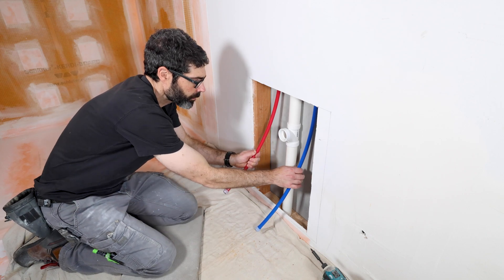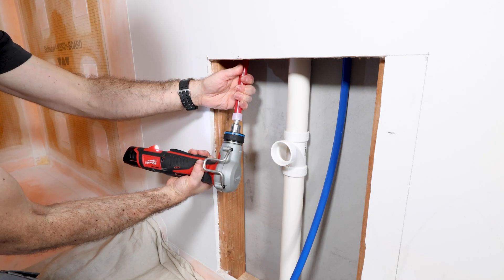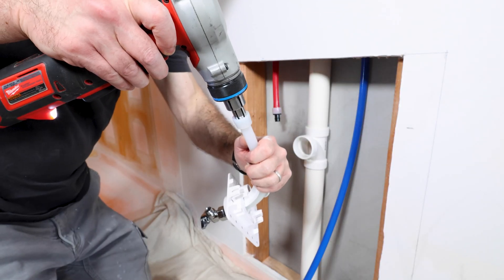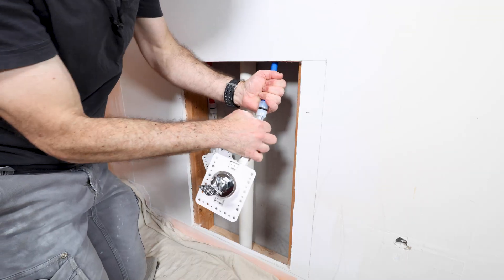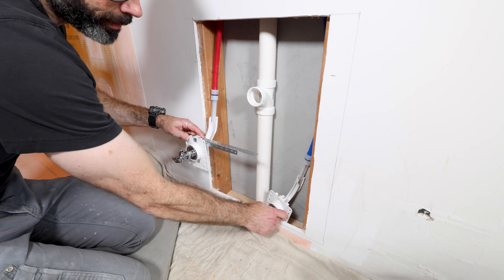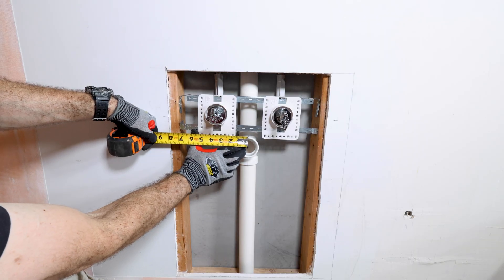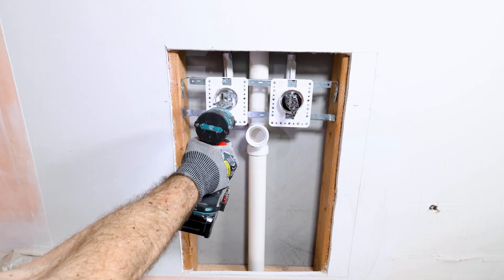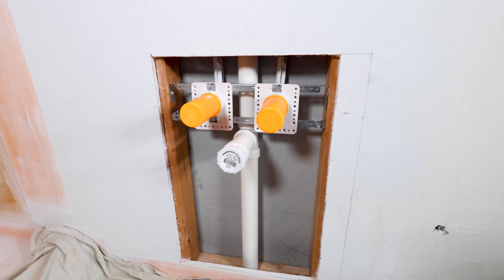PEX A Shutoff Valve Installation with the HoldRite Fixture Outlet Box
This video shares how to install a PEX A shutoff valve using the HoldRite fixture outlet box. For the written tutorial and list of materials,

0:01 How to connect HoldRite Fixture Outlet Box to PEX A
1:28 How to fasten Fixture Outlet Box to HoldRite 170 bracket
2:52 How to add debris covers to Fixture Outlet Box

These supplies were used in our video:

-HoldRite Fixture Outlet Box with PEX A
-HoldRite 170 Bracket
-SharkBite PEX A Expansion Ring
-SharkBite PEX A Coupling
-Milwaukee M12 Expansion Tool